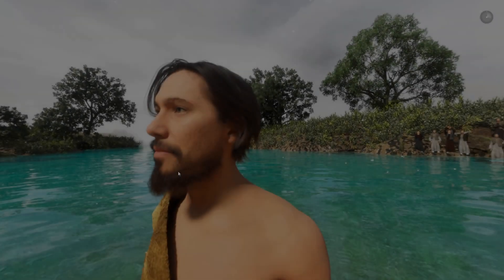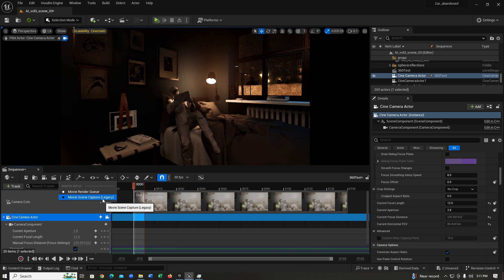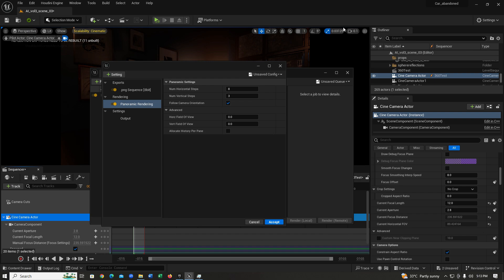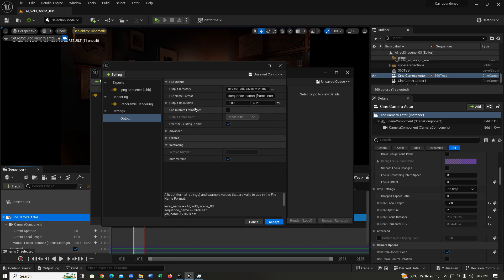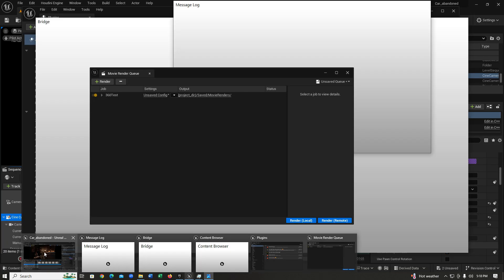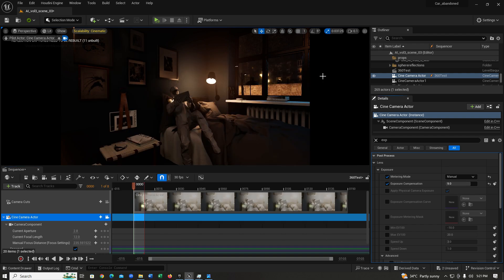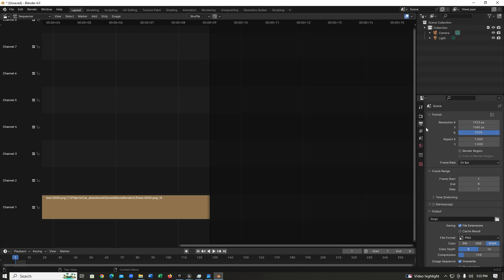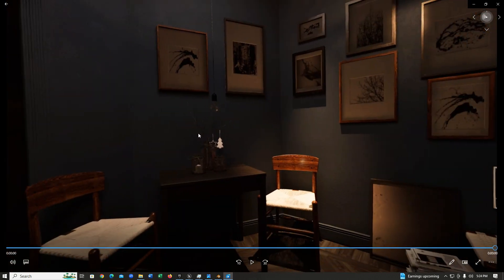Unreal Engine 360 Render| Panoramic | VR | Step-by-Step Tutorial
Welcome to this in-depth tutorial on how to render 360-degree videos using Unreal Engine's Sequencer!

Whether you're creating immersive VR experiences, panoramic shots, or 360 content for YouTube, this guide will walk you through the entire process.

In this video, we cover:

1.Setting up your Unreal Engine scene for 360-degree video rendering
2.Using the Sequencer to create cinematic shots
3.Configuring camera settings for panoramic rendering
4.Exporting the final 360 video in high quality

By the end of the tutorial, you'll have a solid understanding of how to create stunning 360-degree videos right inside Unreal Engine.